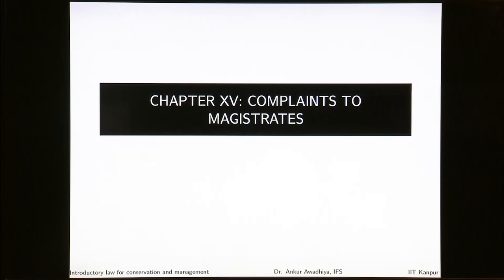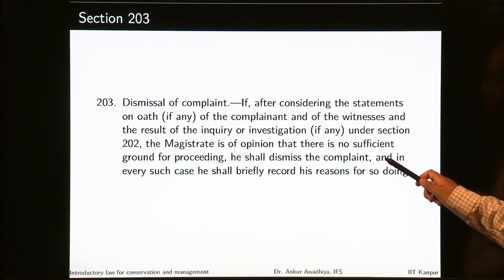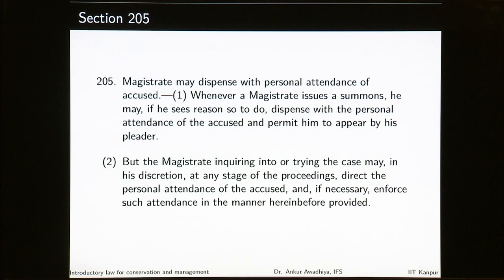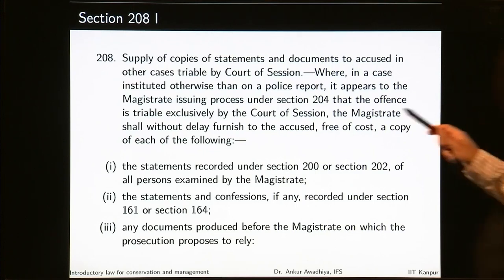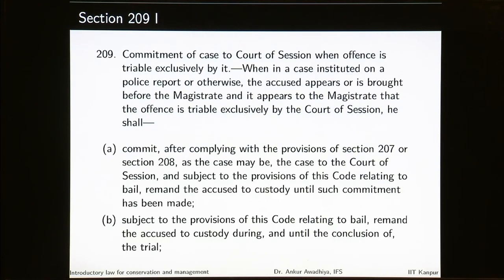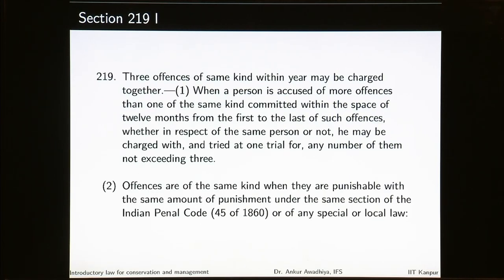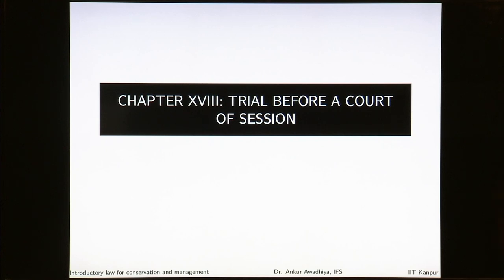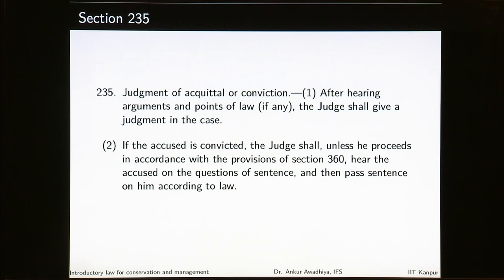Module 08/Lecture 03.